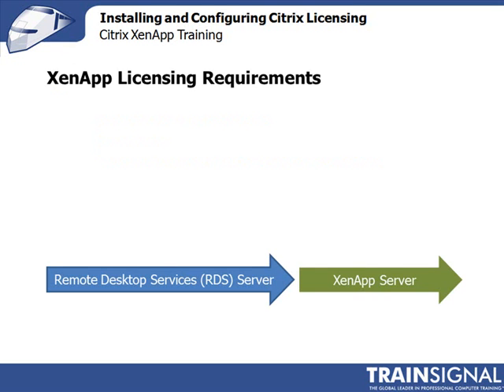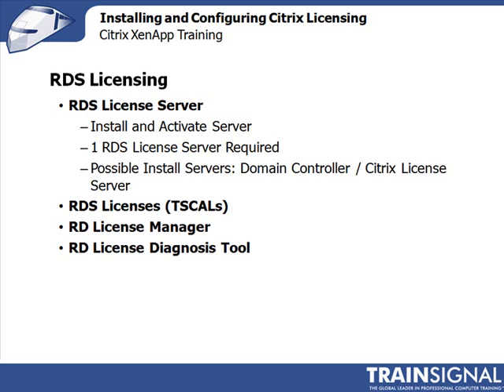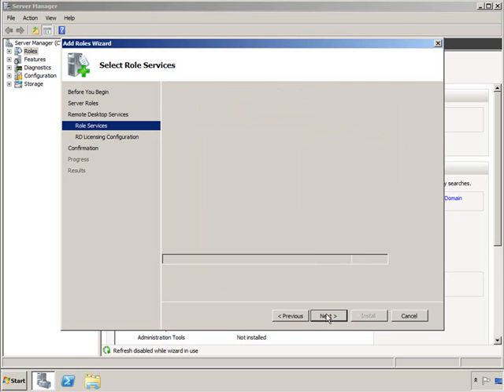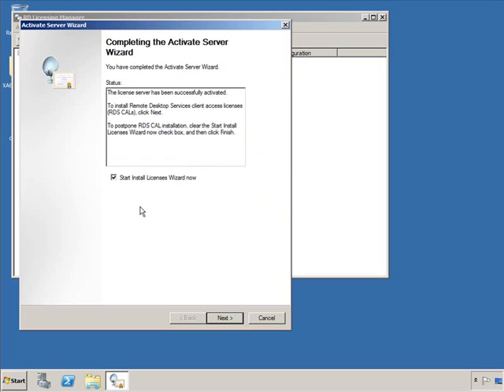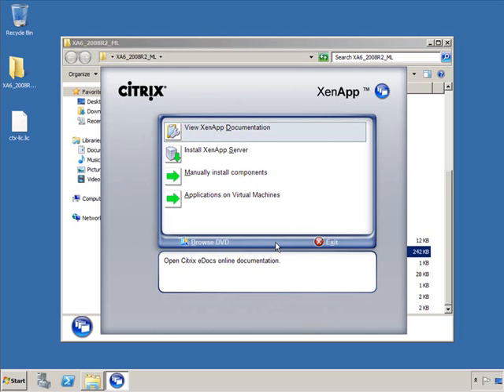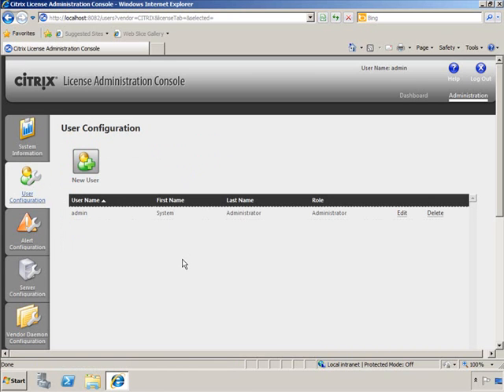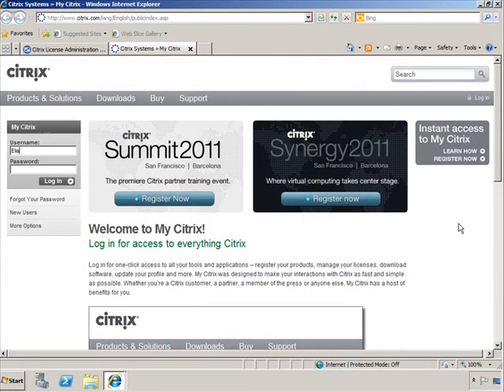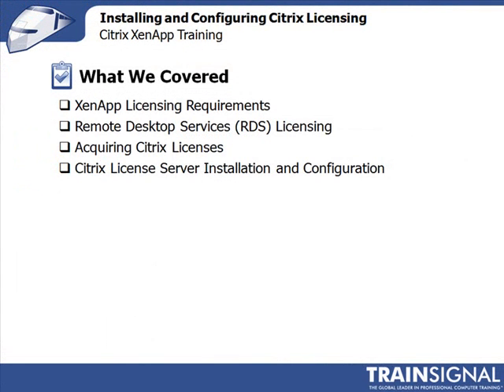06 Installing and Configuring Citrix Licensing